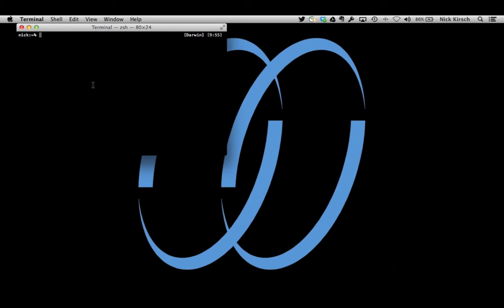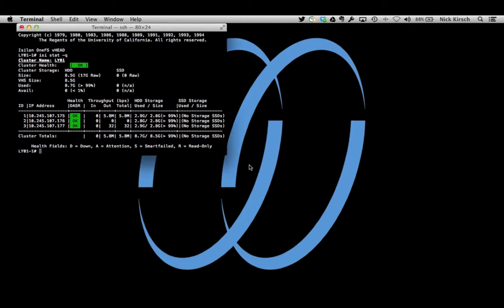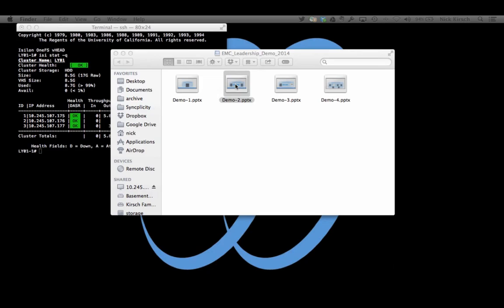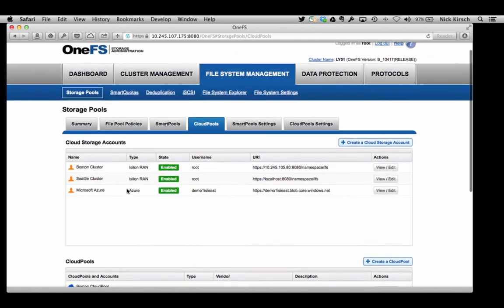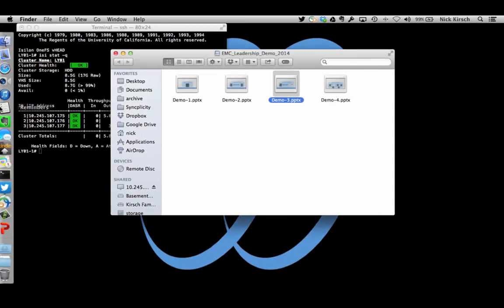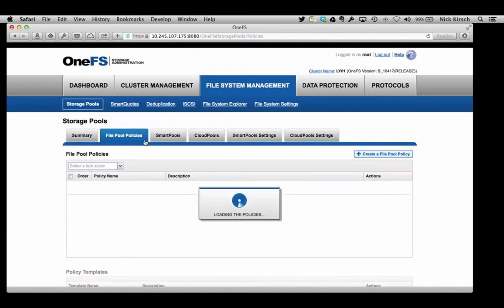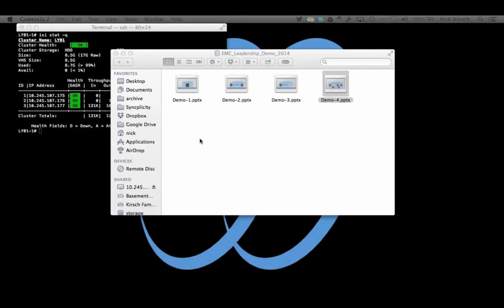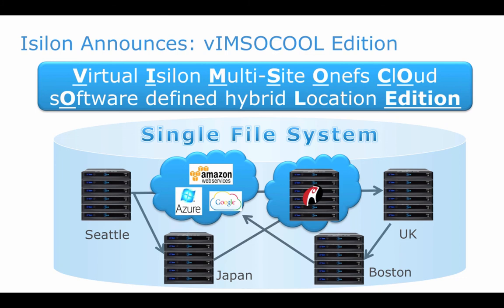EMC World 2014: Isilon Cloud Pools and vIMSOCOOL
This is a quick demonstration shown at EMC World 2014 that shows a technology preview of a future Isilon capability called "CloudPools" that enables a Isilon filesystem to not only span sites, but to automatically move files (based on policy) to cloud service providers (for archive purposes, for example).   It also shows the Isilon stack running as pure software - and, tongue firmly planted in cheek, calls the whole thing vIMSOCOOL :-)